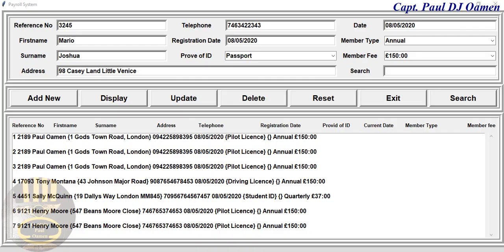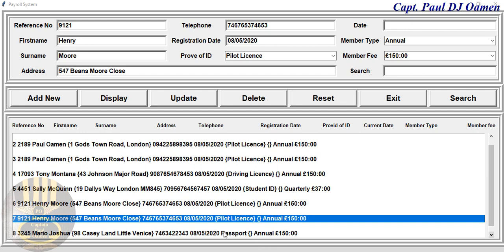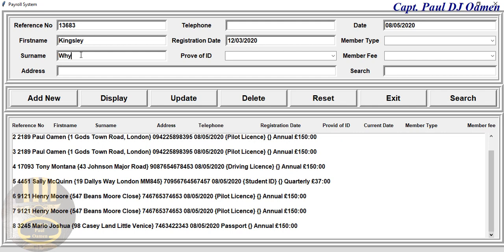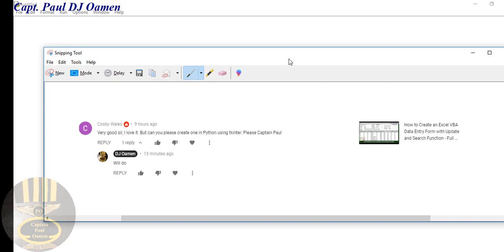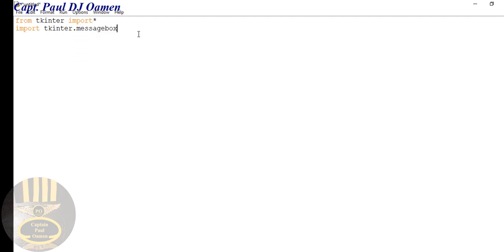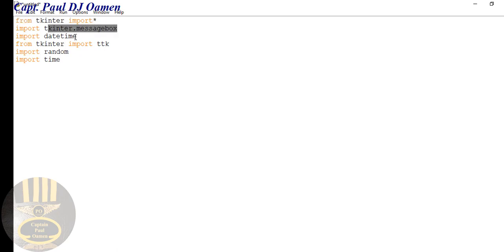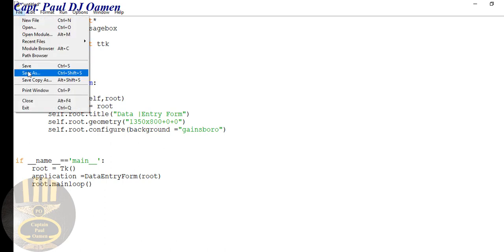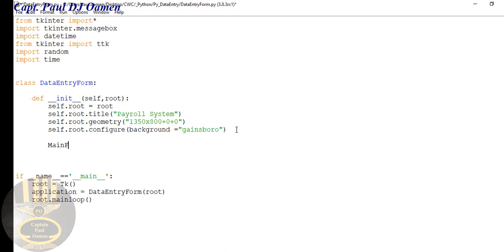How to Create a Data Entry Form with Database in Python - Part 1 of 4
How to Create a Data Entry Form using Database in Python. This tutorial is ideal for both beginners and advanced learners. Is a 2 hour 8 minutes long tutorial, however, don’t be discouraged by the length of the video, you will learn how to create widgets, and add various properties to a widget. The tutorial also covers how to create a database, using SQLite to develop a backend and connect the database to the frontend.